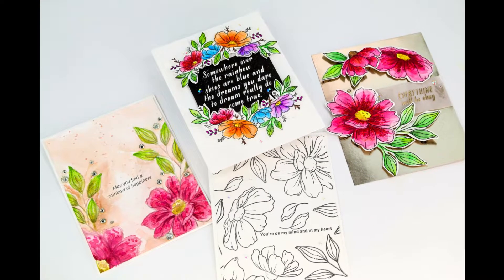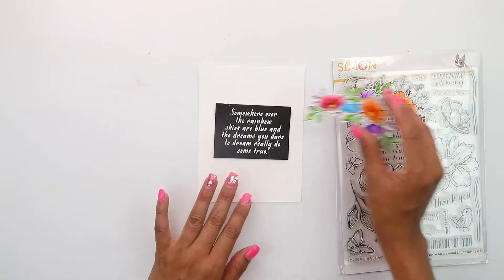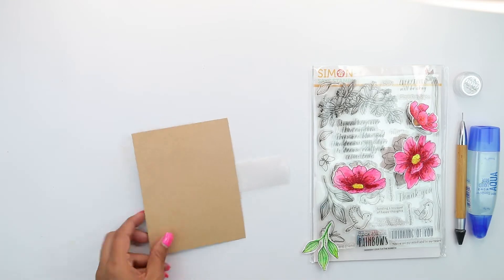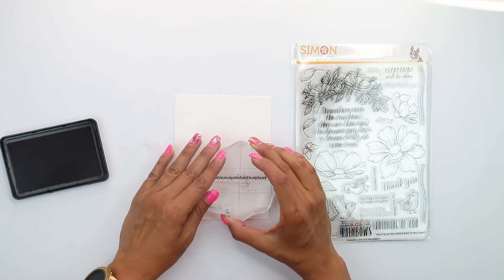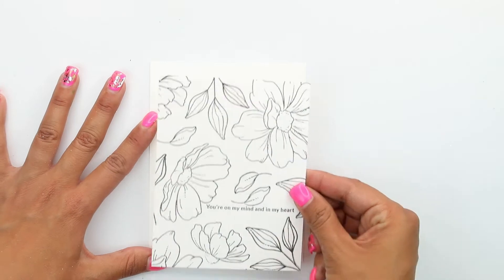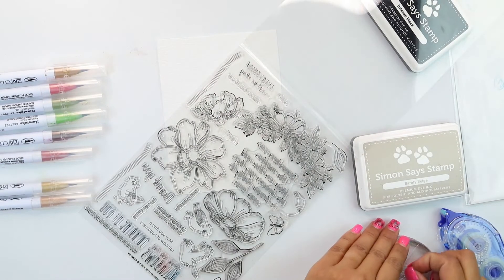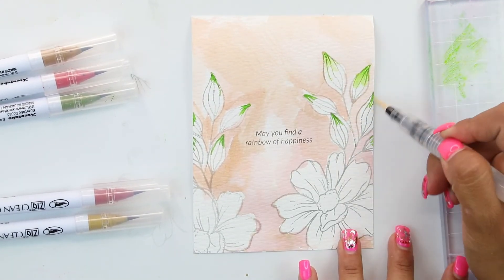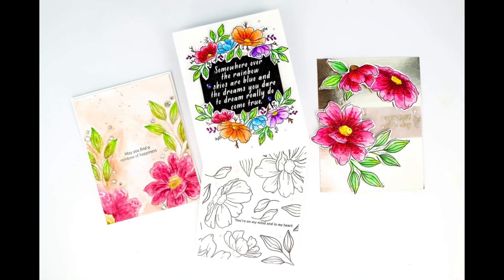Fast Encouragement Cards using the Simon Say Stamp September Card Kit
Sympathy and Encouraging cards can be a bit of a trial to make, so we are making them FAST with the newest Simon Says Stamp September Card kit. See this full tutorial with 4 cards from water coloring to using pattern paper we are keeping it easy with simple supplies.